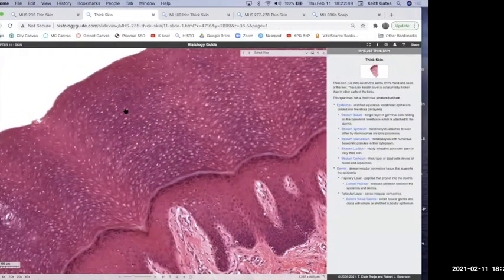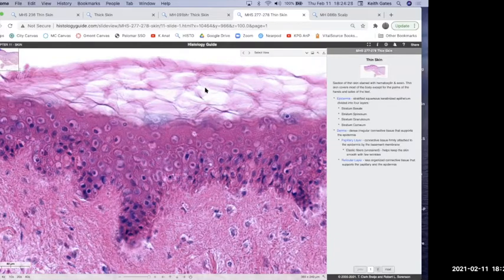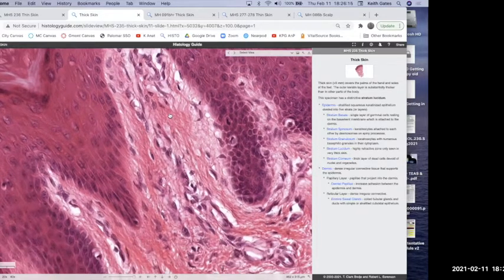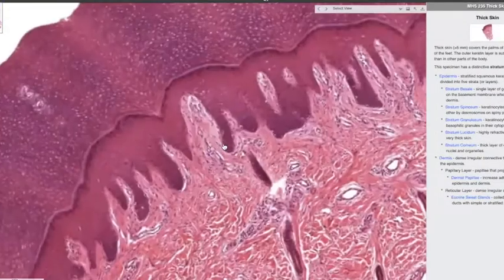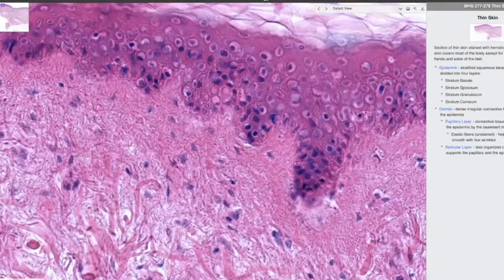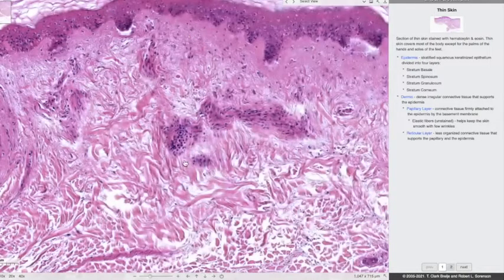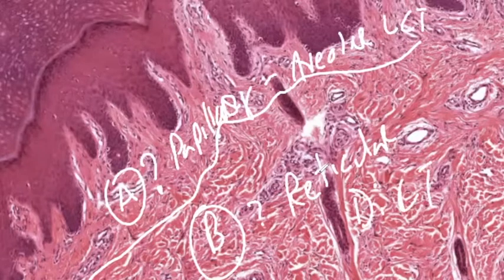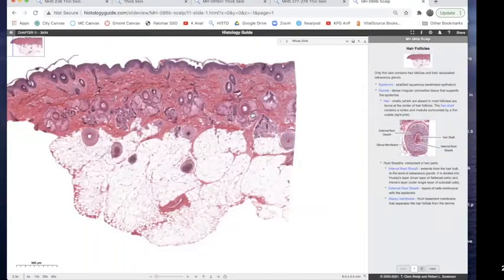Skin histology lab